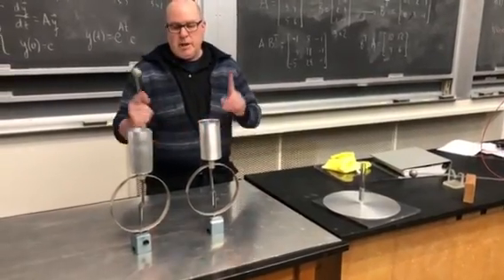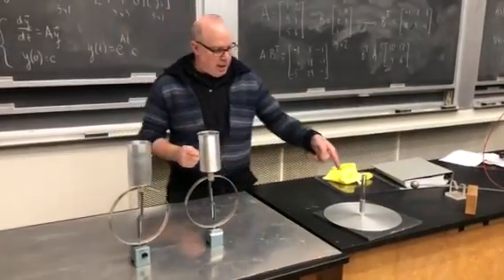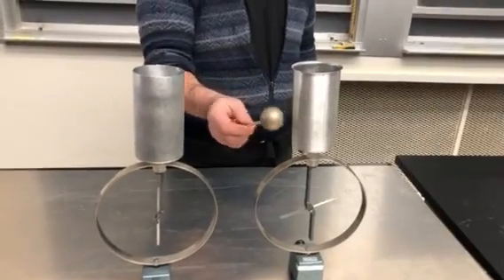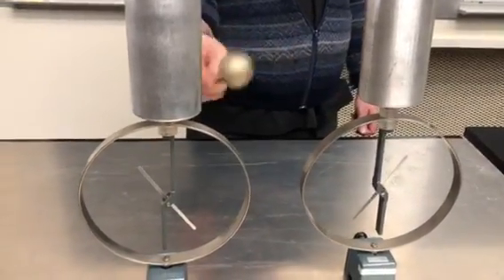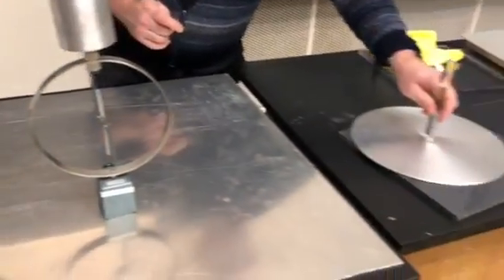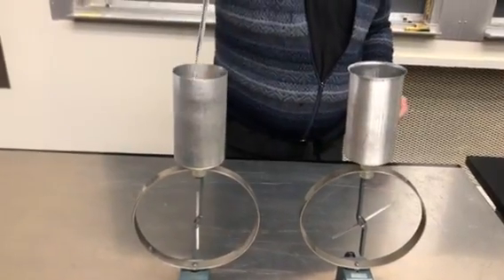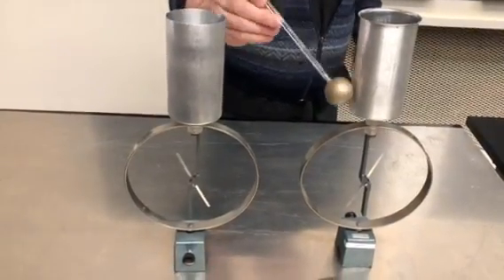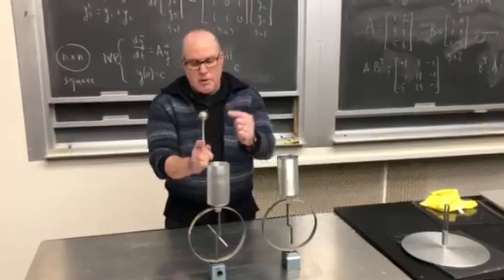5B20.10 Faraday's Ice Pail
Brown University Physics Demonstration: To show the location of charge on a conductor.